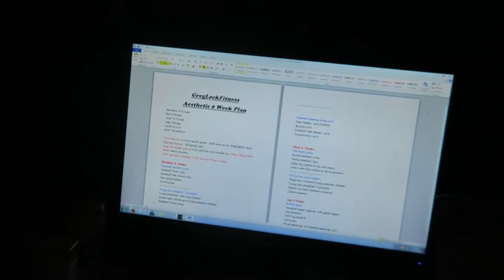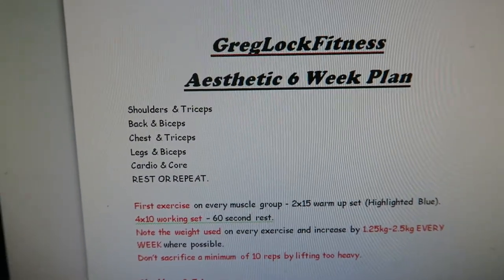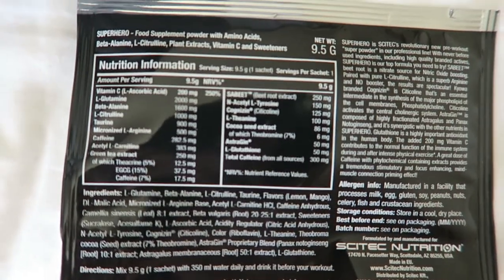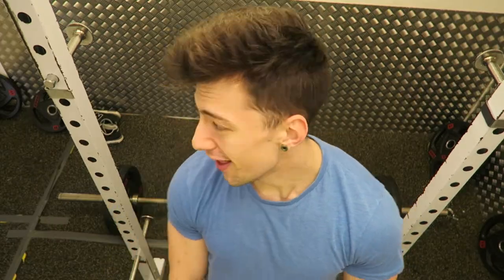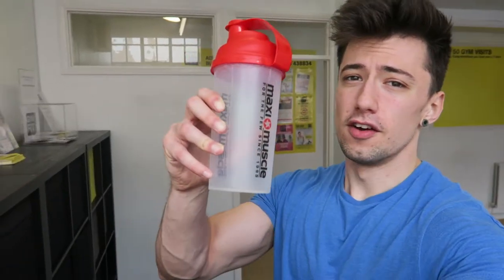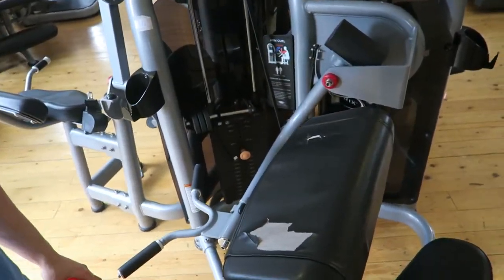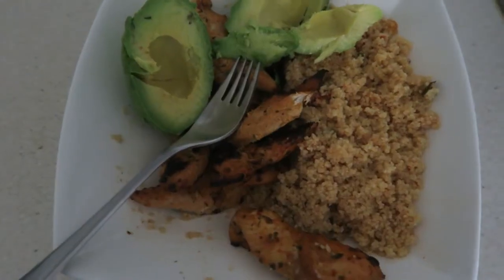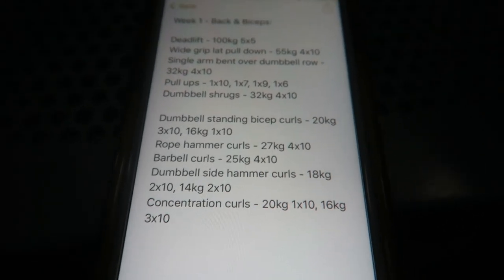NEW Training Plan | NEW Series | Back & Biceps - Week 1 | Free Workout Plan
If anybody is interested in doing the 6 week plan with me the just hit me up and I'll email it to you, it's free from me to you!!